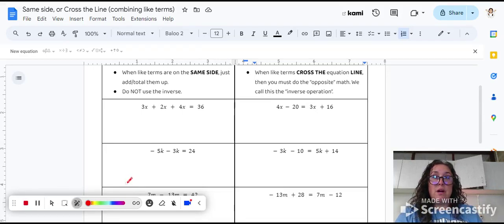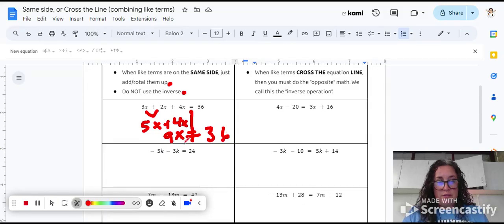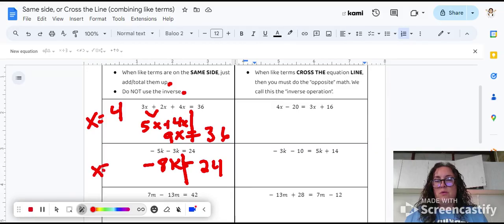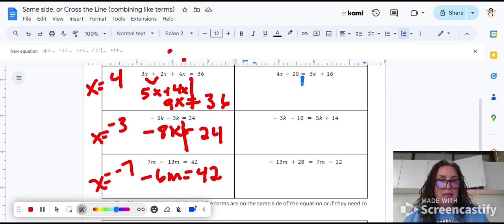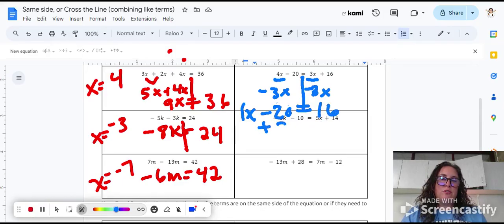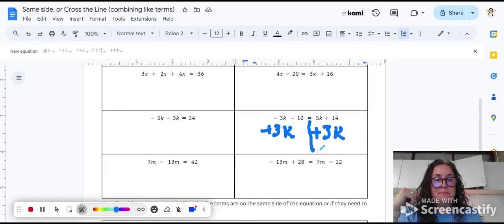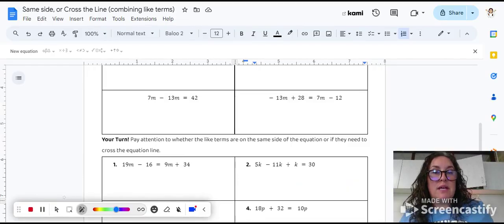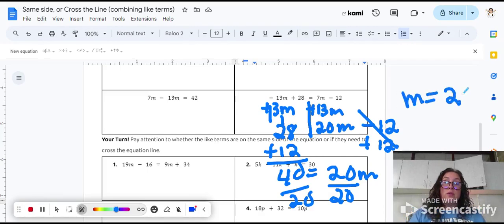Combining Like Terms